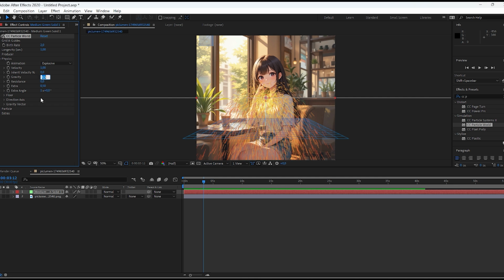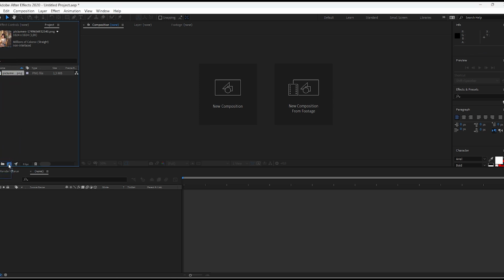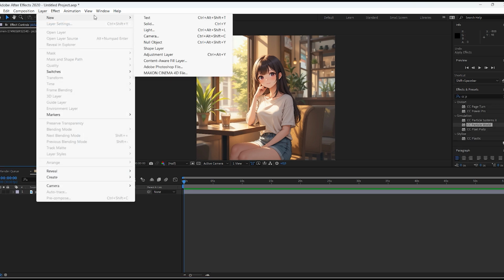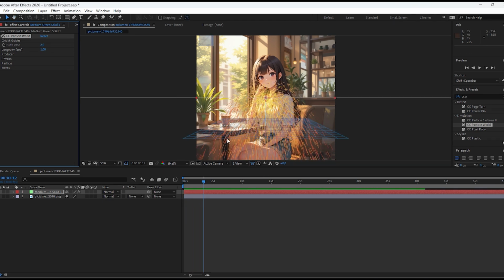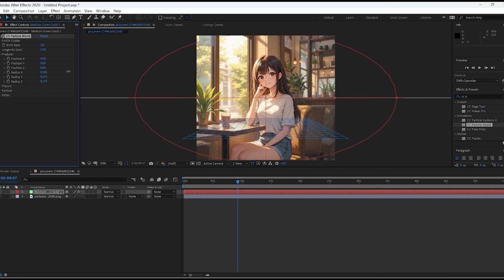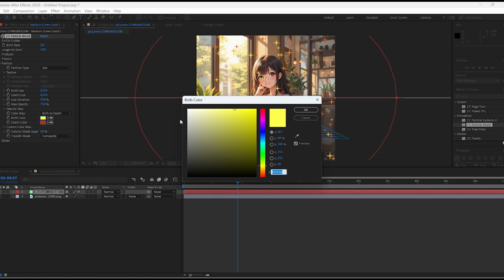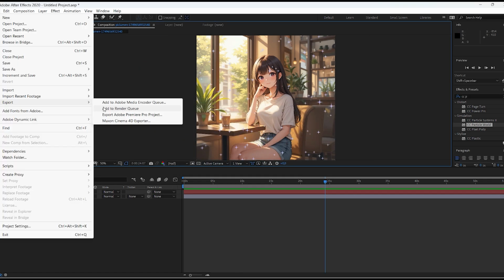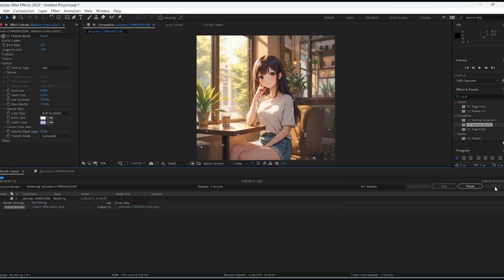Using CC Particle World in After Effects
Learn how to create glowing star effects in Adobe After Effects using the CC Particle World effect!

In this step-by-step tutorial, we take a Piclumen-generated image and bring it to life with motion graphics.
Perfect for designers, AI artists, and motion enthusiasts.

🔹 Tools used:
• ChatGPT (for prompt creation)
• Piclumen (for AI image generation)
• Adobe After Effects (for animation)

📥 Try Piclumen: [Add your link here]